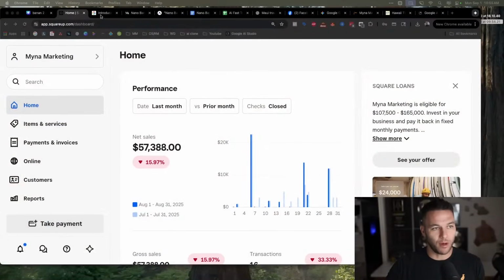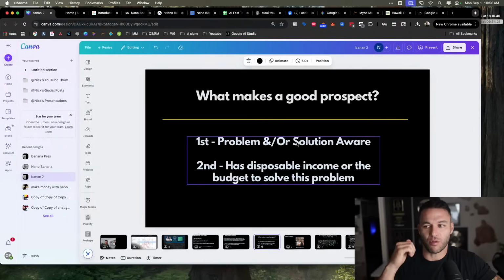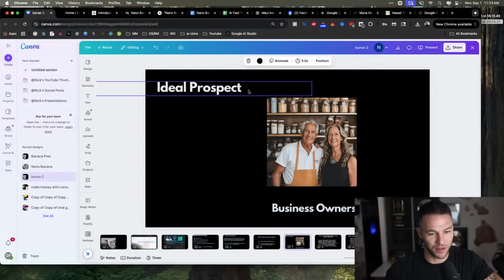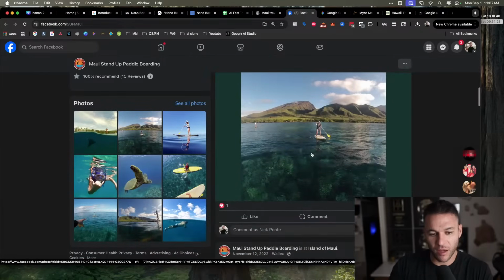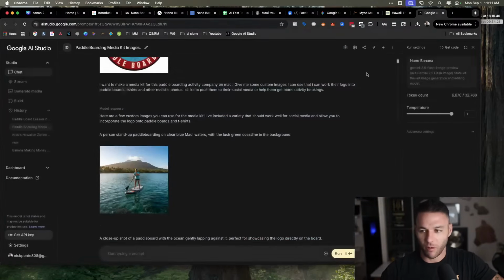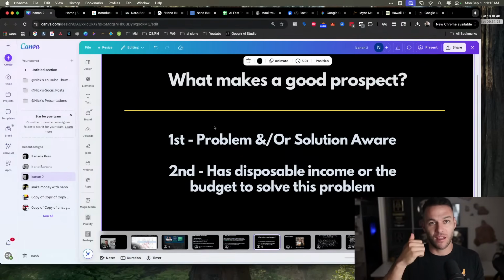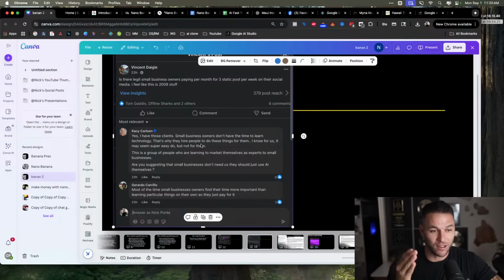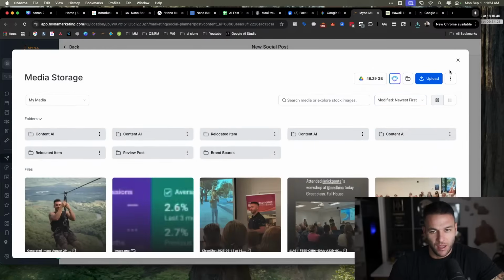Google’s “Nano Banana” Get's Results Like Crazy (Free to Use)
🚀 Here is your link to Grab my AI Fast Track Training
You’ll get a 30-day trial to the #1 AI software I use — plus $6,789 in bonuses, including the exact bonus I mentioned in this video

Google just dropped a new AI tool called Nano Banana—and for the time being you can use it for free. Almost nobody is showing how to turn it into real profits… until now.

In this video, I’ll reveal:

How Nano Banana works and why it’s so powerful

The exact system I use to turn it into a money-making machine

Step-by-step strategies you can copy today before everyone else catches on

This isn’t theory. I’m running this system and many others like it inside my agency right now to generate leads and sales

💰 Want recurring income?